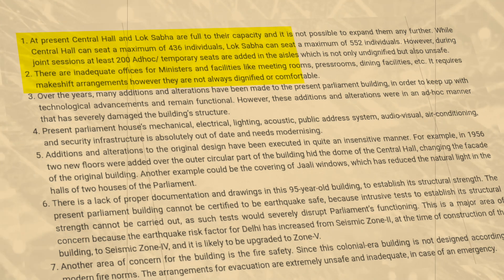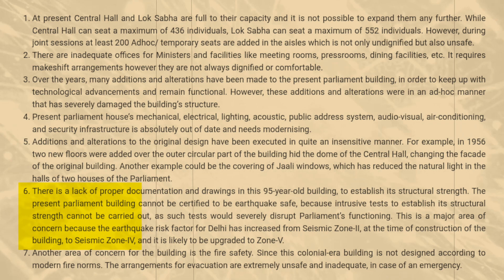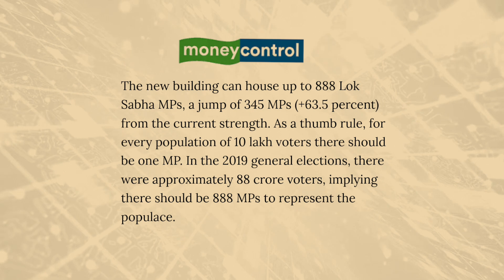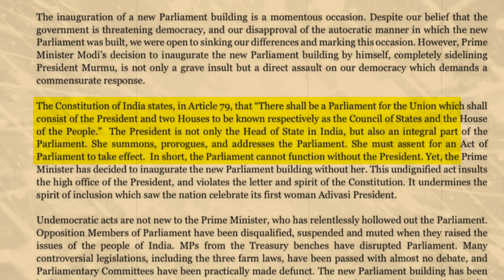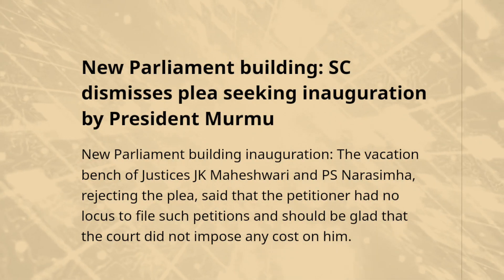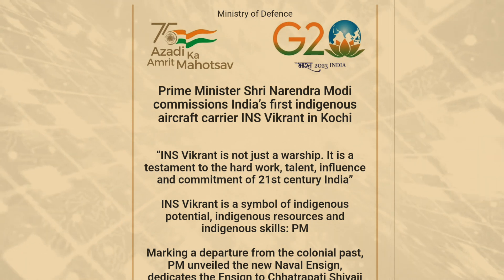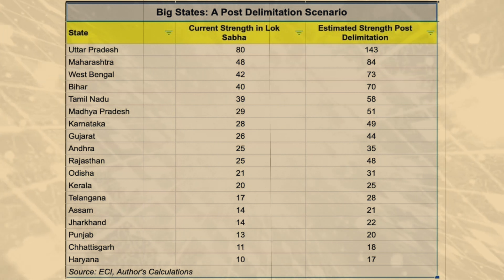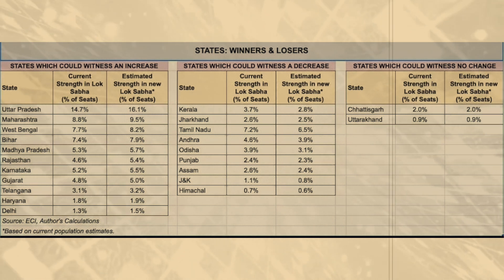കത്തുന്ന പാർലമെൻ്റ്?| New Parliament Inauguration Issue Explained| Malayalam | Sanuf Mohad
എന്തുകൊണ്ടാണ് പുതിയ പാർലമെൻറ് ഇന്ത്യയിൽ നിർമ്മിക്കുന്നത്? പാർലമെന്റിന്റെ പേരിലുള്ള വിവാദങ്ങൾ എന്തെല്ലാമാണ്? പ്രതിപക്ഷ പാർട്ടികൾ പാർലമെൻറ് ഉദ്ഘാടനം ഉപരോധിക്കുവാനുള്ള കാരണം എന്തെല്ലാമാണ്? വളരെയധികം വിശദമായ കാര്യങ്ങൾ ഈ ഒരു വീഡിയോയിലൂടെ നിങ്ങൾക്ക് മനസ്സിലാക്കാം.

Discover the reasons behind India's ambitious project of
constructing a new parliament building and delve into the controversy surrounding the opposition's boycott. In this video, we explore the motivations behind this monumental decision and the political ramifications that have ensued in simple malayalam..

Throughout the video, we will analyze the potential benefits of the new parliament building. Explore how this architectural marvel can enhance legislative proceedings, promote efficiency, and provide a conducive environment for lawmakers to address the nation's pressing issues. Gain a deeper understanding of the envisioned advantages and their positive impact on the democratic process.

Additionally, we will shed light on the opposition's boycott and their viewpoints on the matter. Dive into the arguments put forth by dissenting voices, questioning the allocation of funds during a time of economic uncertainty. Understand the concerns raised by the opposition and explore the political ramifications of their decision.

India's new parliament building holds the promise of transforming the legislative landscape of the nation. Join us in this informative video as we unravel the motivations behind this monumental project and delve into the reasons for the opposition's boycott. Gain a comprehensive understanding of the project's implications and the various perspectives surrounding it.

 India, new parliament building, opposition boycott, controversy, political ramifications, infrastructure development, legislative proceedings, efficiency, dissenting voices, allocation of funds, economic uncertainty, socio-political landscape.

 India's New Parliament: A Monumental Step or Political Divide?| Why new parliament in India?